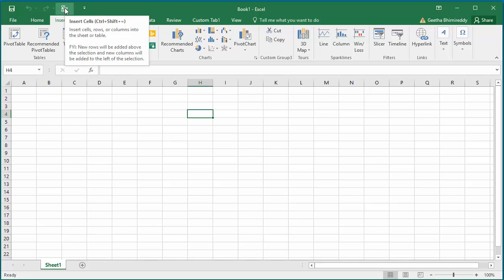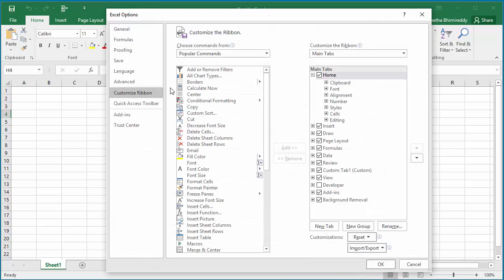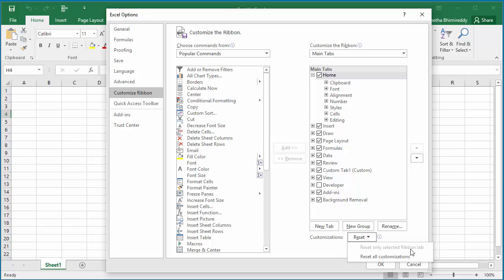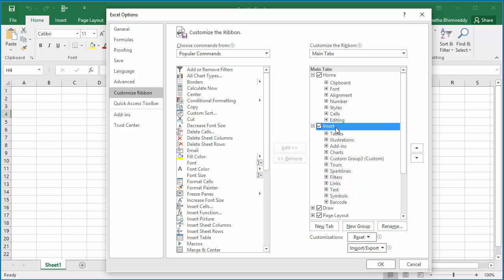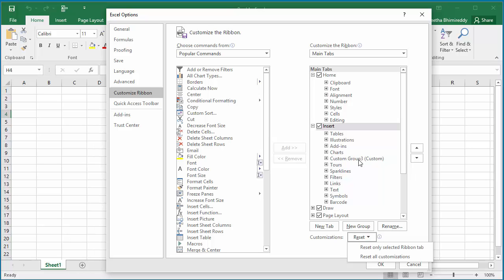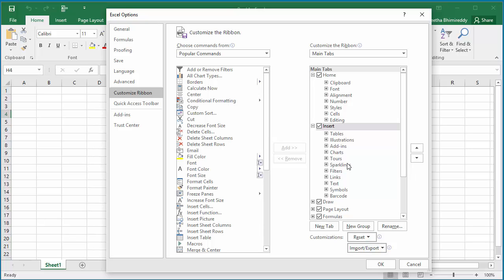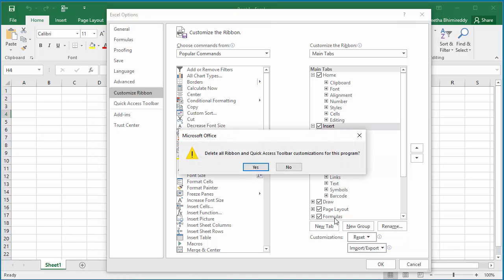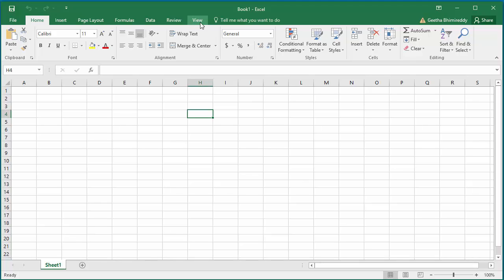How to Reset Ribbon and Quick Access Toolbar to default Settings in Excel 2016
If you made some customizations to Ribbon and Quick Access Toolbar and if you don't like them, you can reset them back to Excel defaults. Excel give two options, you can either reset all customizations or reset only the selected Ribbon Tab. If you select reset all customizations then all customizations are removed and reset back to Excel defaults. If you select Reset only selected Ribbon Tab then only customizations from the specific tab are removed and reset back to Excel defaults.